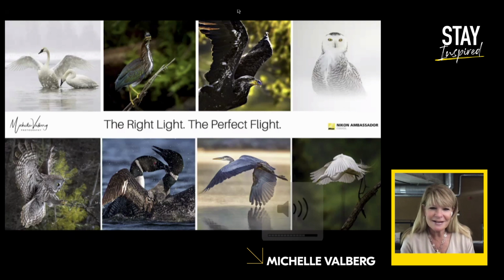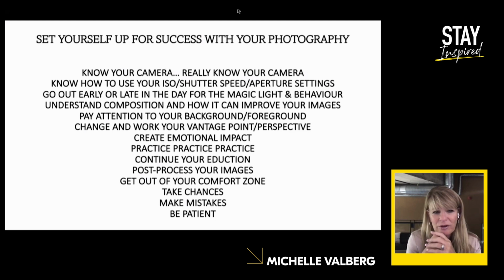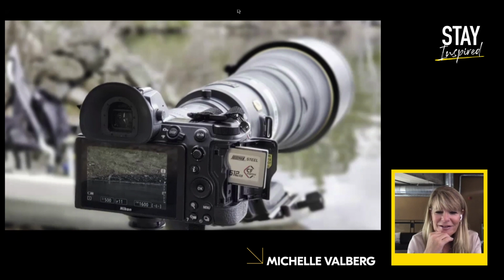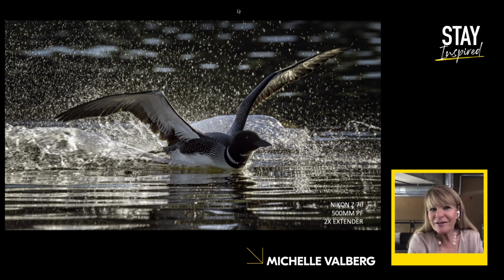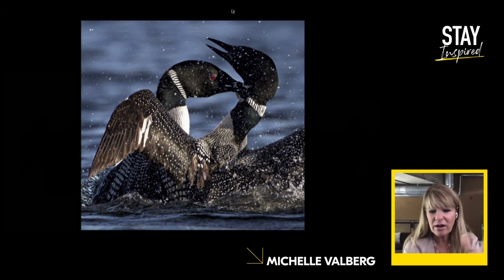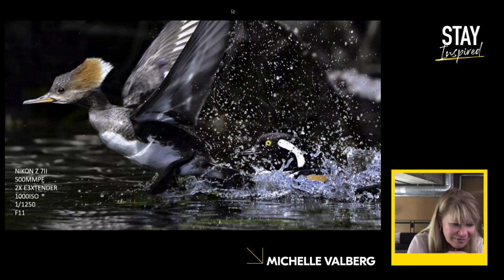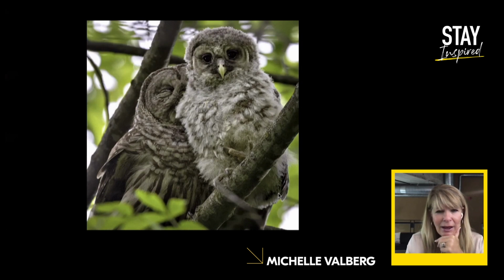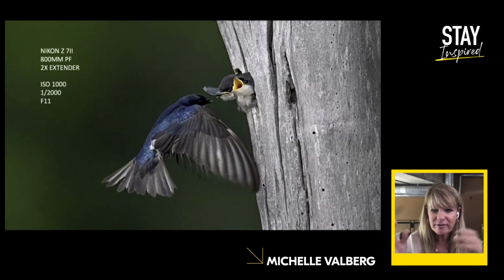Stay Inspired | Michelle Valberg - The Right Light. The Perfect Flight.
"My eyes have forever scanned the sky for birds. As a child, as an adult, their freedom has beckoned to me, their grace has enthralled me. Birds connect us. They surround us. They capture our imagination."
Nikon Ambassador Michelle Valberg will share her most treasured encounters with various feathered friends she has had the pleasure of photographing in Canada, from coast to coast to coast. Whether they are in migration, fledging, wintering or nesting, capturing bird behaviour takes determination, patience and skill. Birds are great teachers.
In this presentation, Michelle will talk about her approach, settings, experiences and share her results from songbirds to raptors.